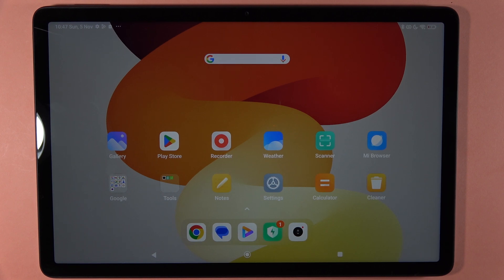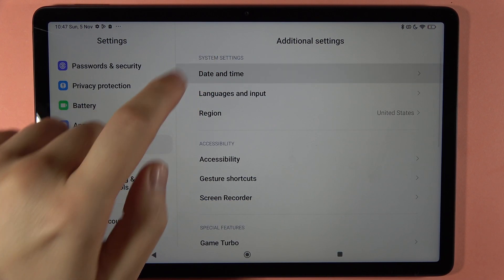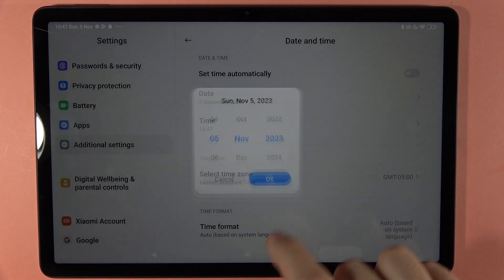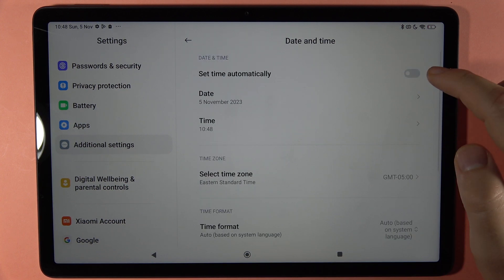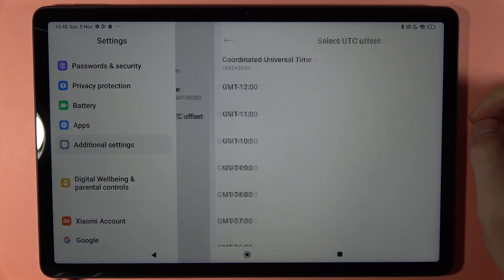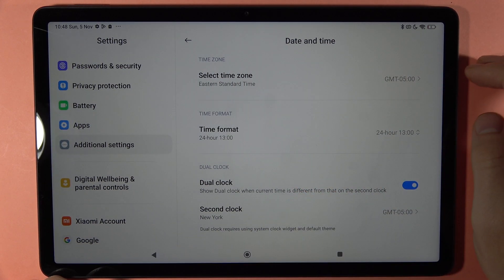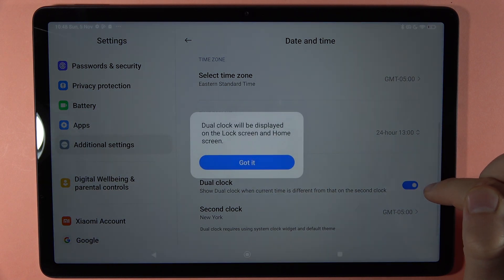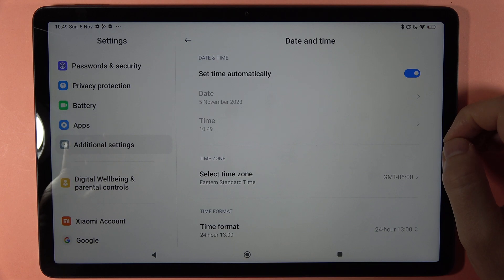How to Change Date & Time on Redmi Pad SE - Time Zone/Format, Dual Clock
Customize the date and time settings on your Redmi Pad SE with my step-by-step video guide. I'll walk you through the simple process, allowing you to adjust the time zone, format, and even set up a dual clock for your convenience on the Redmi Pad SE.